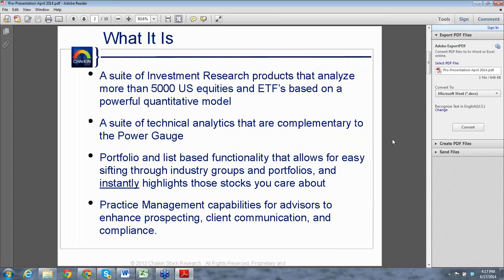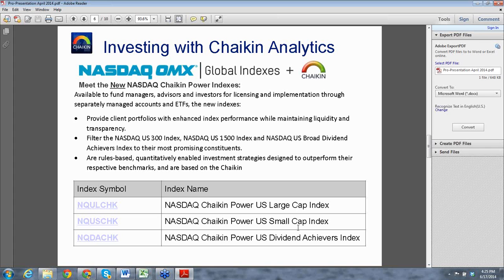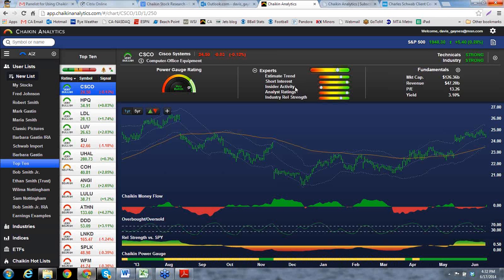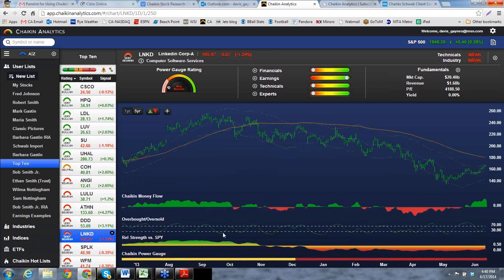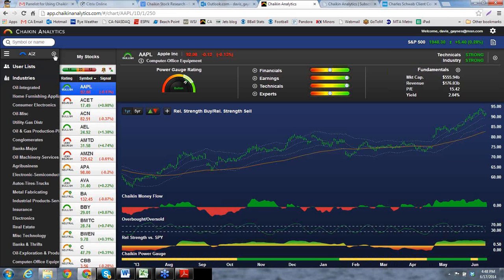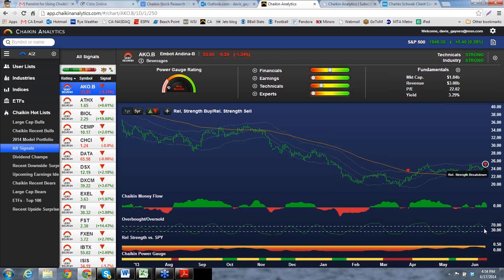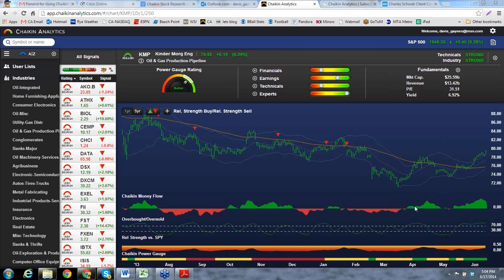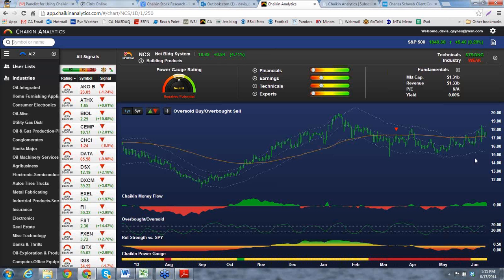Find Stock Ideas, Manage Stock Portfolios and Tame Big Data with Chaikin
Stock ideas and tips that help you find the best stocks to buy